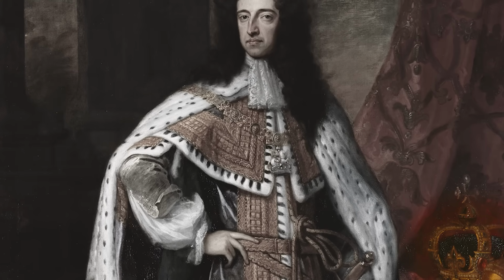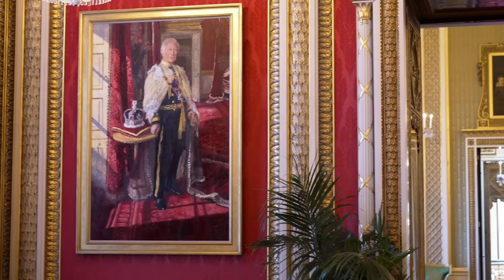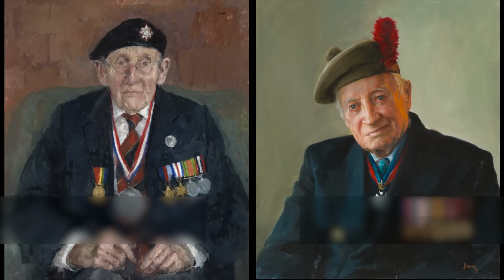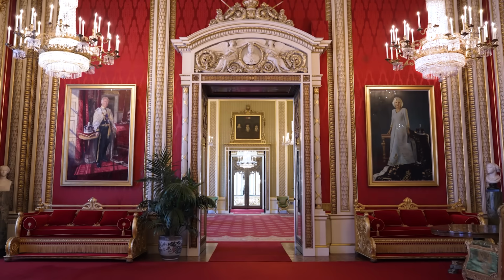State Portraits Hung in Buckingham Palace | Discover the History of State Portraiture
In celebration of Their Majesties’ Coronation in 2023, two new State Portraits have just been unveiled in the iconic Throne Room at Buckingham Palace. These incredible artworks, now on display as part of the Summer Opening of the State Rooms, offer a fresh look at royal tradition through the eyes of two celebrated artists personally chosen by The King and Queen: Peter Kuhfeld and Paul S Benney.

These portraits continue a legacy of State Portraiture, a tradition dating back to the 16th century, when such grand images were carefully crafted to project power and royal authority. They featured unmistakable symbols of monarchy, such as the Imperial State Crown and the coronation robes worn during the ceremony.

Join our curator as she takes a closer look at some of the most iconic State Portraits in the Royal Collection, from the elegant portrait of the late Queen Elizabeth II in her Sir Norman Hartnell Coronation dress to the imposing image of George III, surrounded by majestic columns and drapery - so well-liked by the King that he ordered 150 copies to be circulated world-wide!